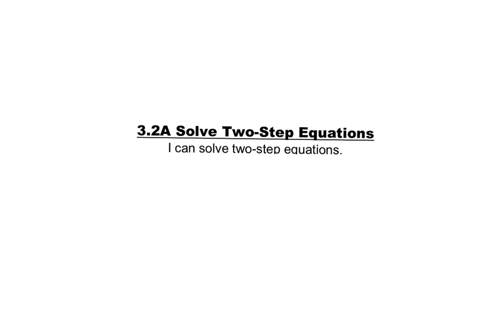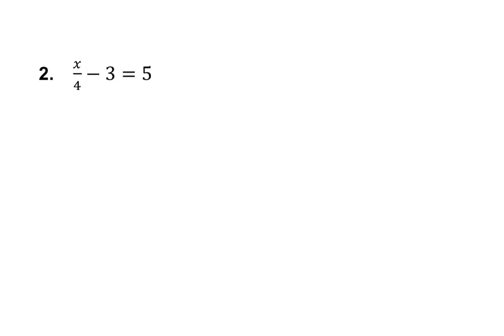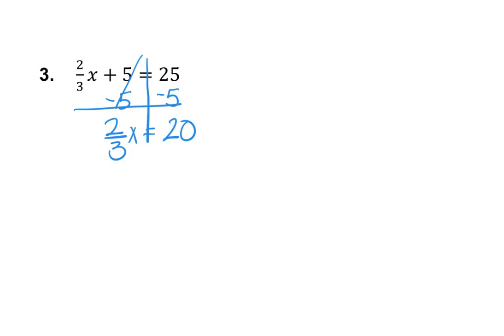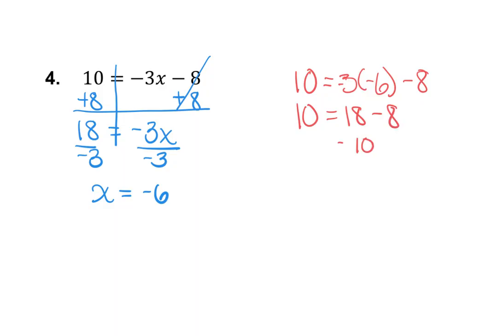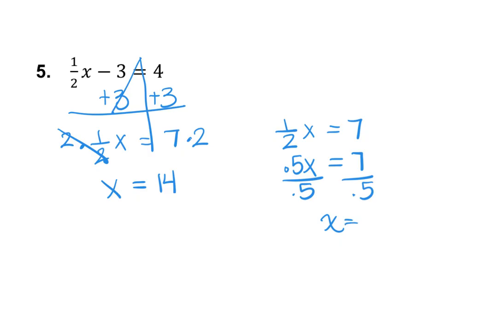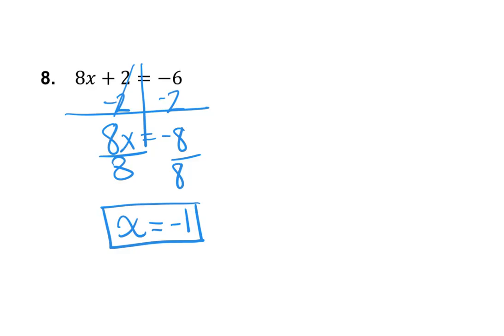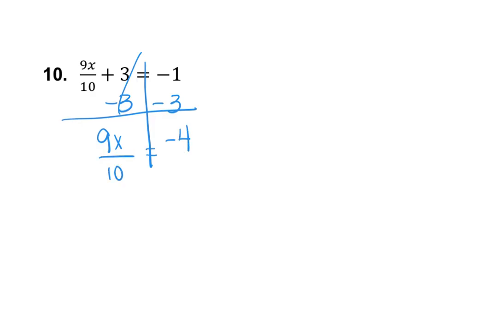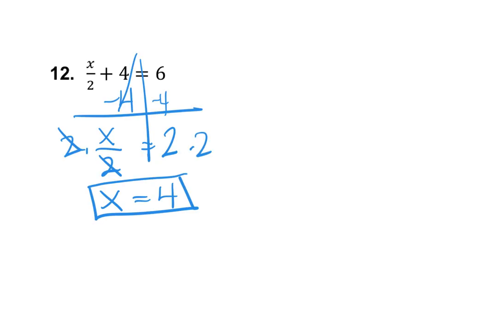Whiteboard 3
00:00 Slide 1
00:04 Slide 2
02:07 Slide 3
03:40 Slide 4
05:03 Slide 5
06:28 Slide 6
08:29 Slide 7
09:29 Slide 8
10:19 Slide 9
10:57 Slide 10
11:47 Slide 11
13:56 Slide 12
14:02 Slide 13